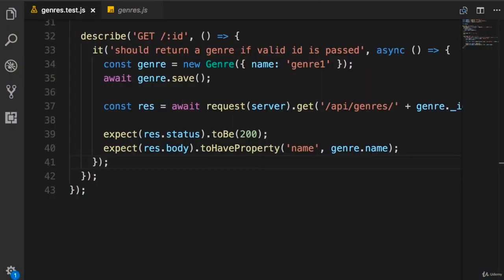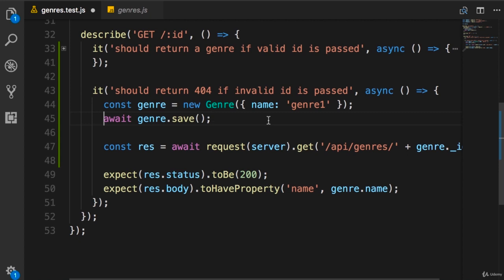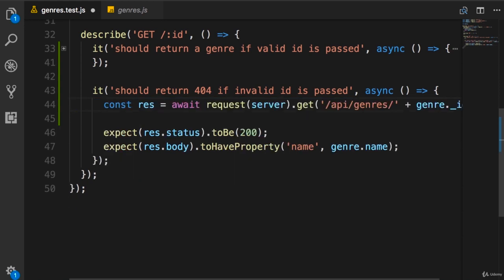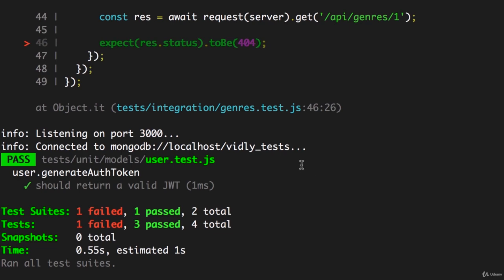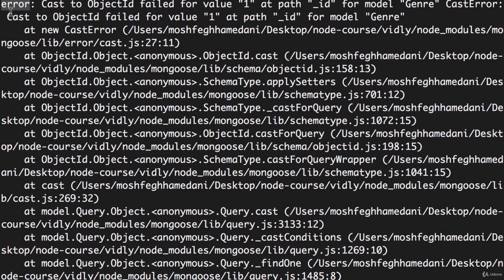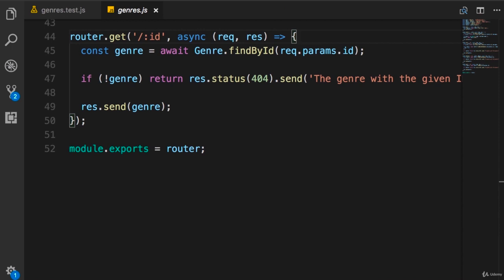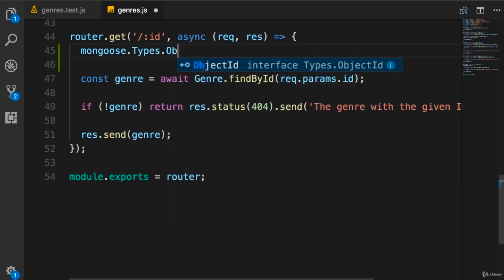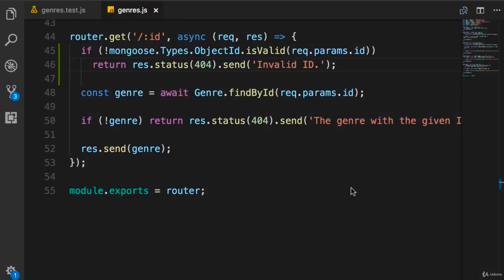Node.js #175 - Validating Object IDs [By Mosh Hamedani]